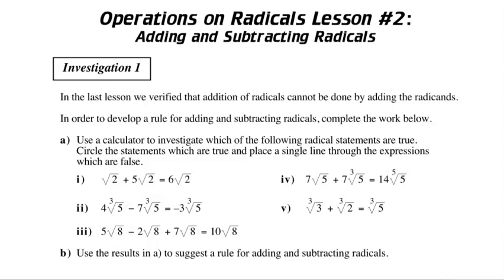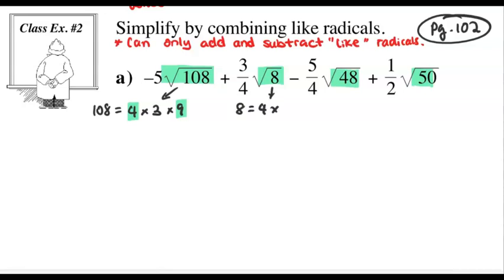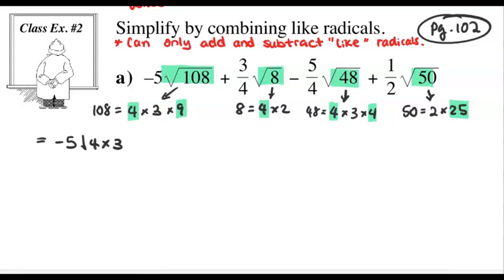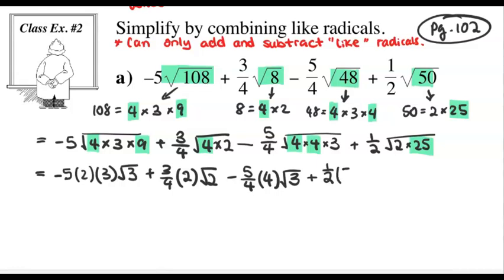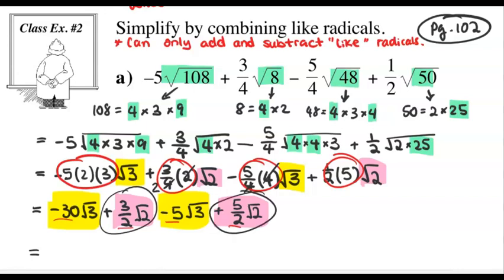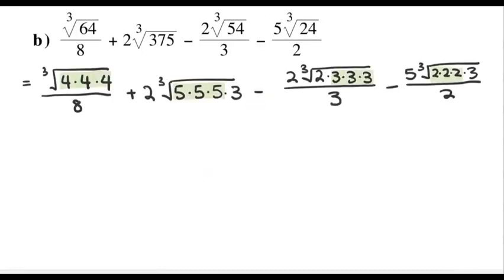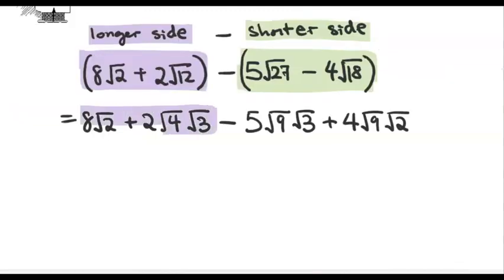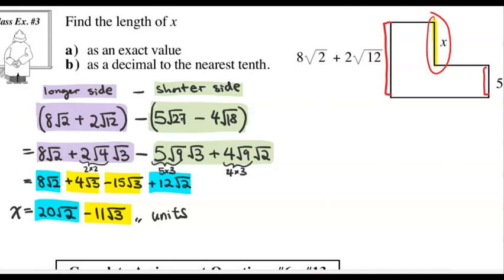Math 20 Lesson 2 2 part 2